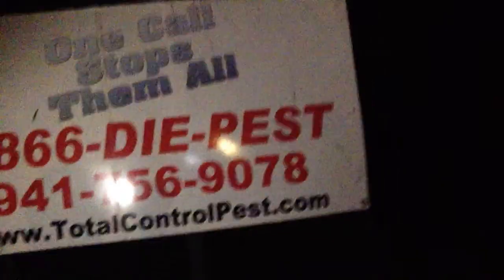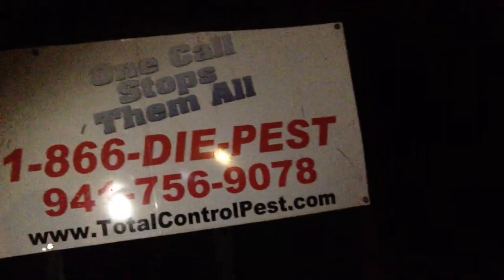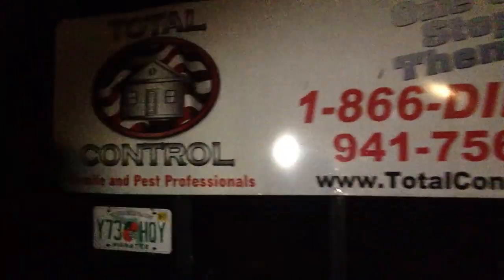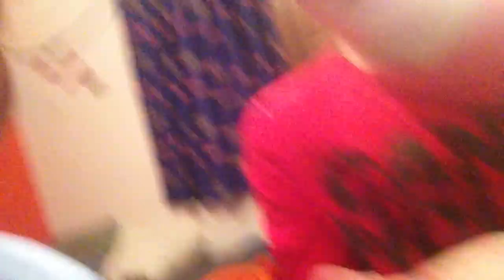My leopard geckos are here! And my pig and quails and chickens